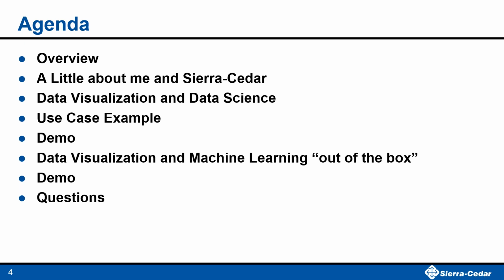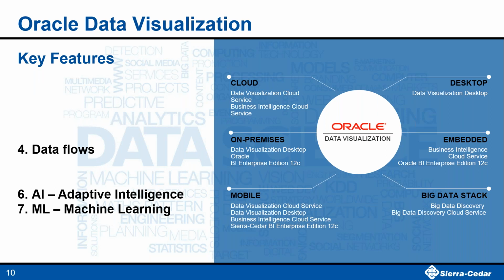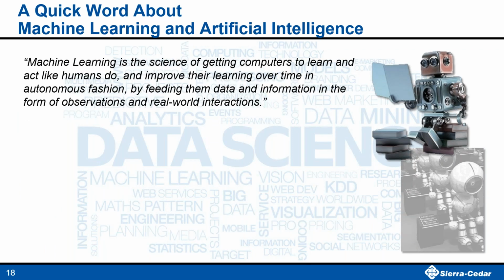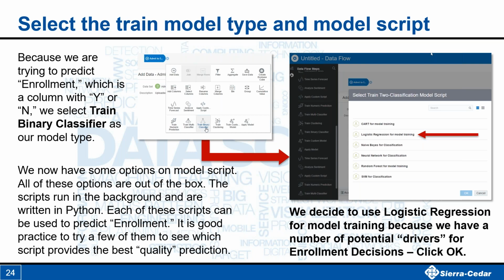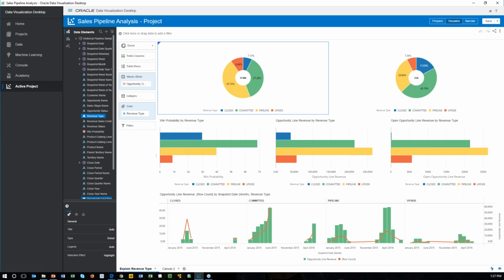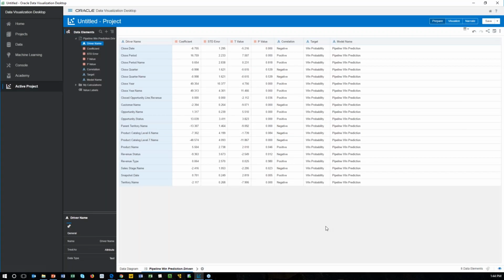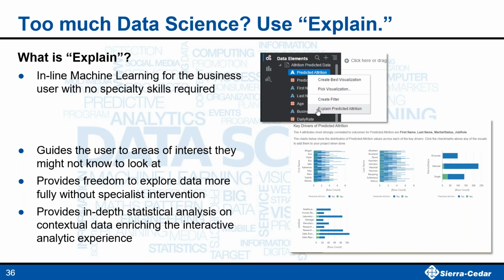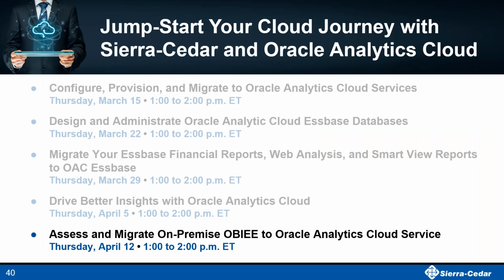Drive Better Insights with Oracle Analytics Cloud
Analytical insight and agility is at the forefront of growth strategy for companies across all industries. Defining the appropriate path to the Cloud then leveraging its benefits to gaining meaningful insight from your data can be an overwhelming process. OAC, the breakthrough product for both Essbase and BI, provides integrated analytic capabilities that provide the right information, to the right people, at the right time. We will examine data sources, loading ease, integrating data, developing analytic dashboards, and creating data visualizations to answer questions on the fly. We will discuss the new advanced features included in data visualization—such as machine learning and the “explain” function—and demonstrate how the new mobile tool, “Day by Day,” personalizes analytic insights for individuals.